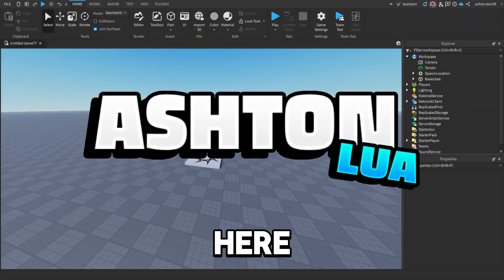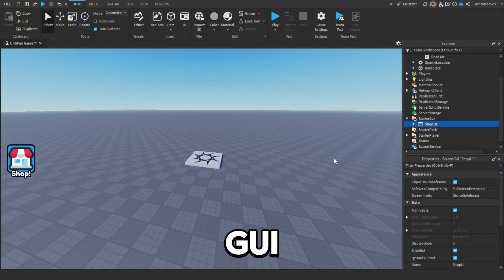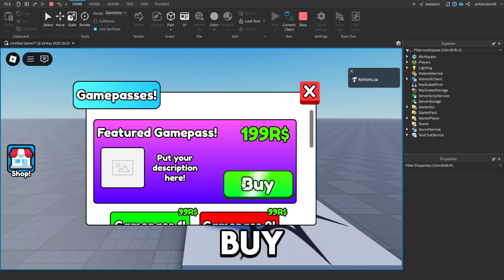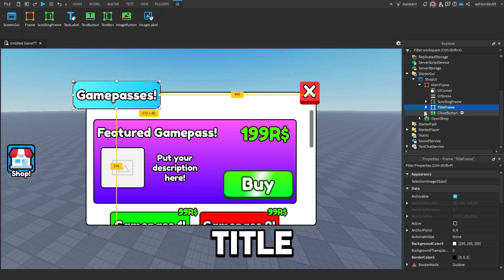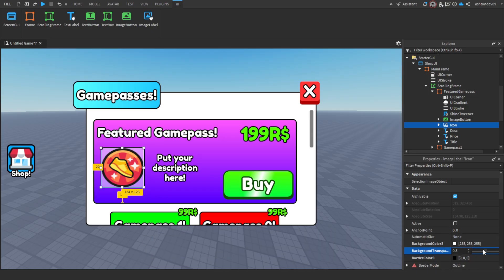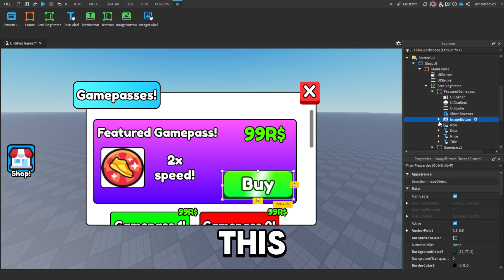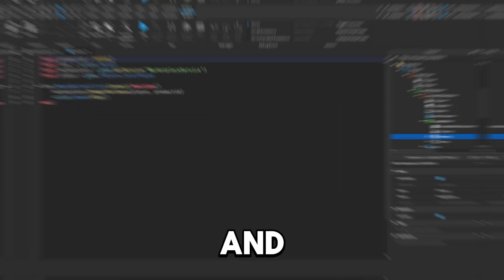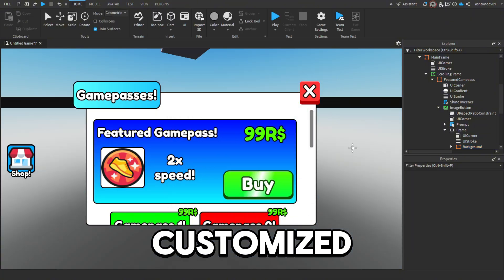How To Make A GAMEPASS SHOP GUI - Roblox Studio